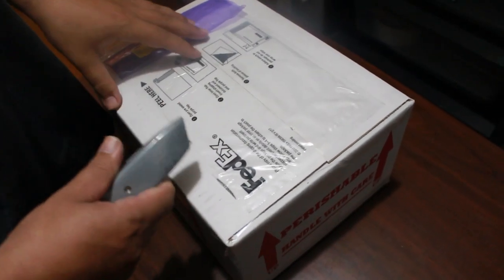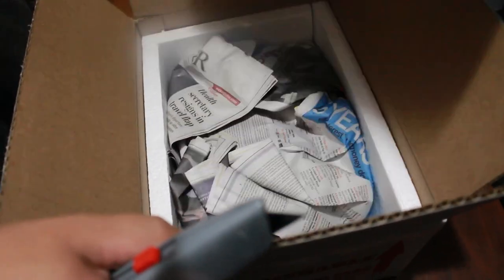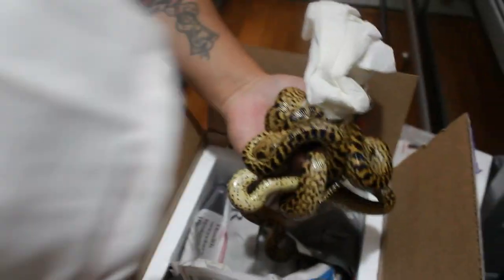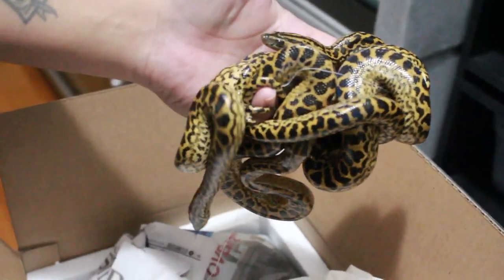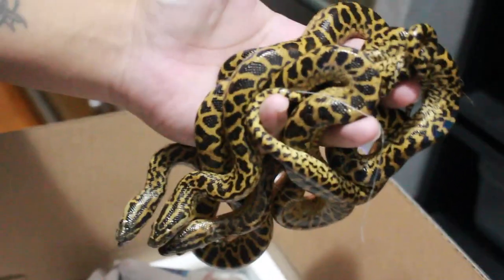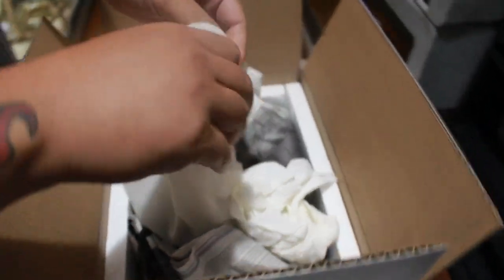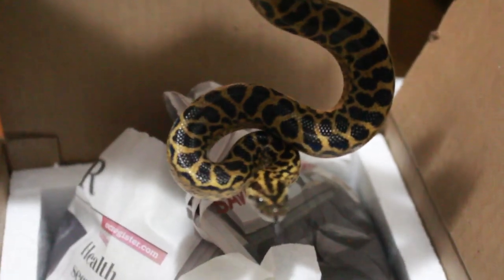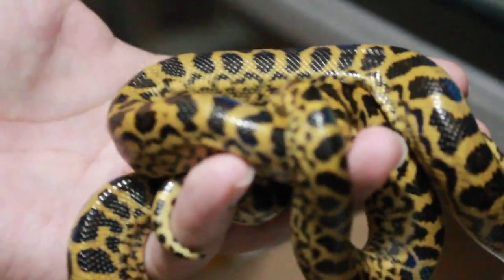Unboxing some new additions!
Been a while since I’ve done an unboxing video, enjoy!